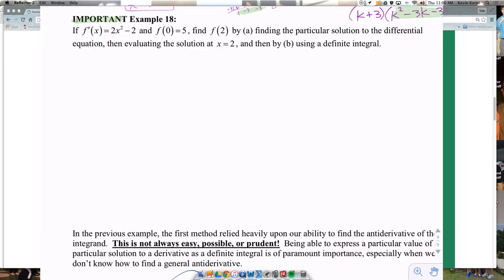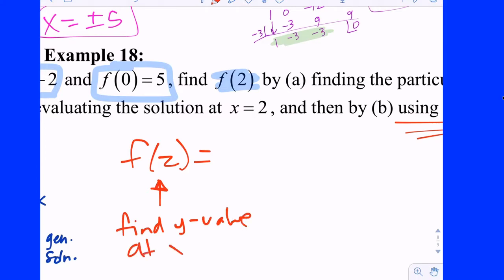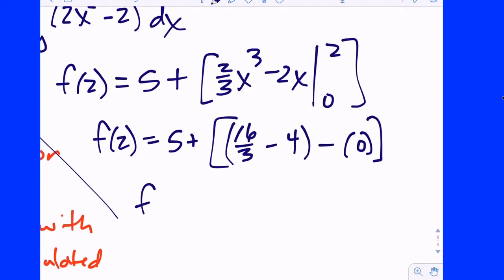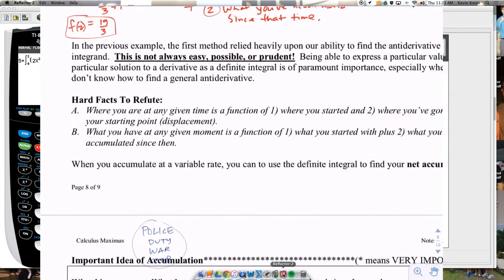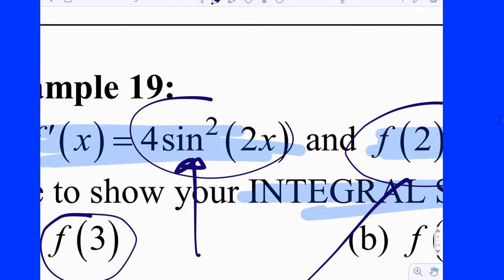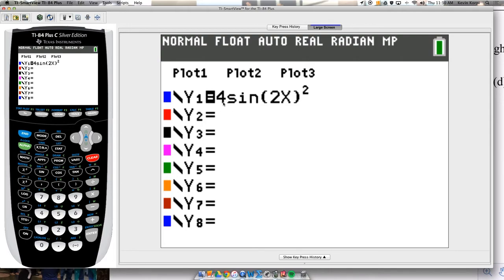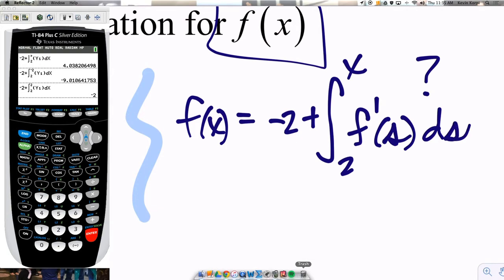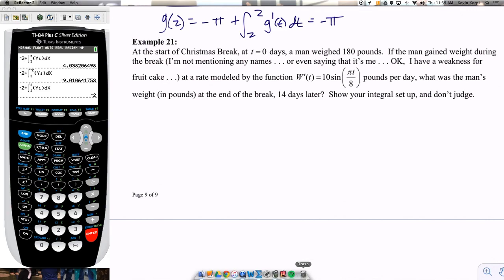AP Cal 4.3 Ex 18-20